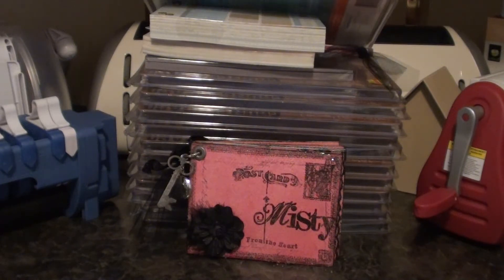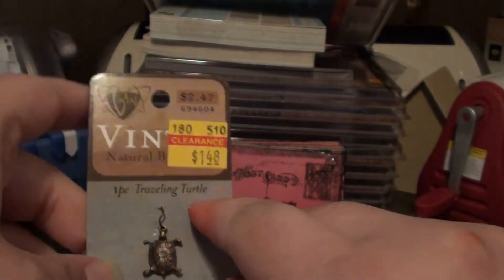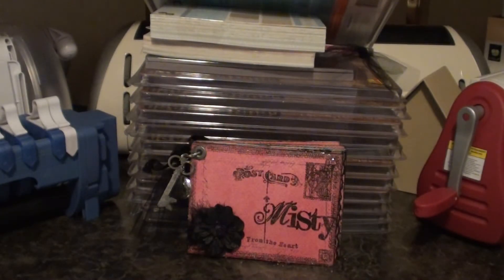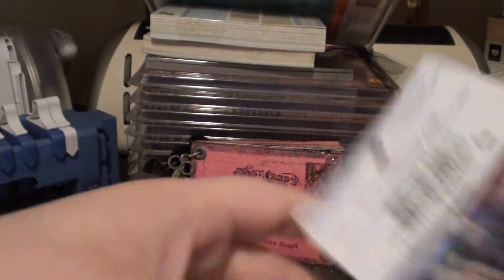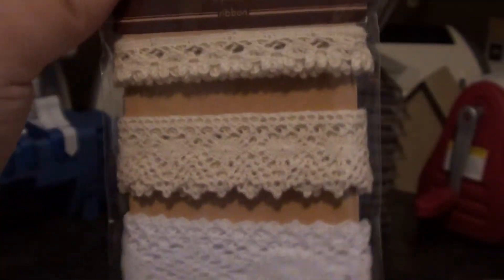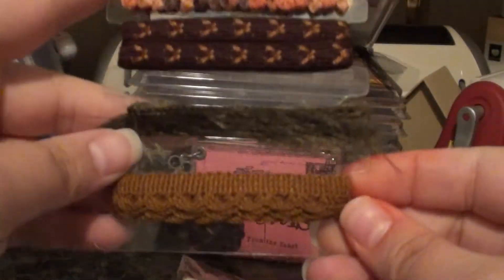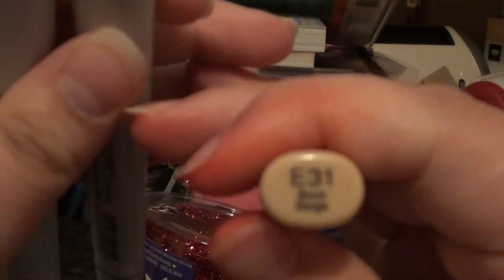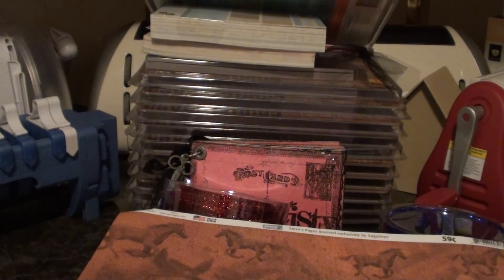Scrapbook Haul - Hobby Lobby - Tuesday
Hobby Lobby haul from tuesday. TFW ( i said cute way too many times. lol )